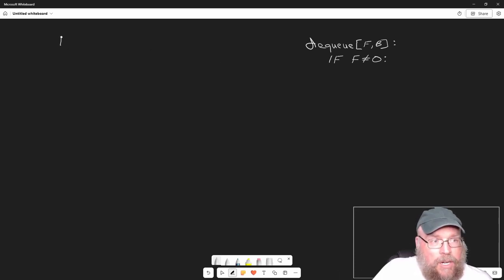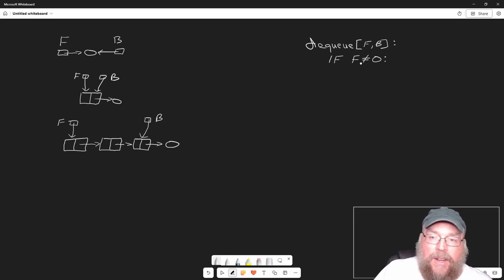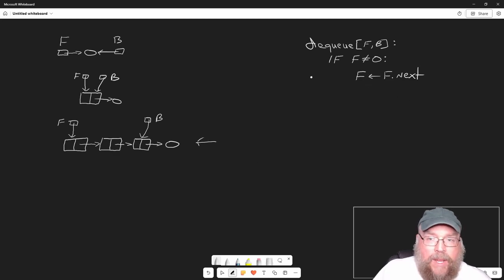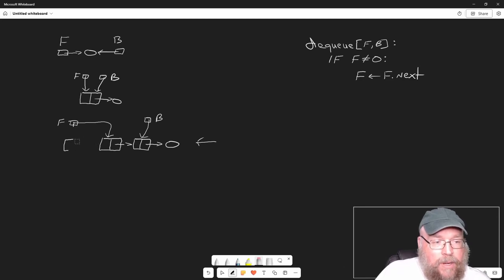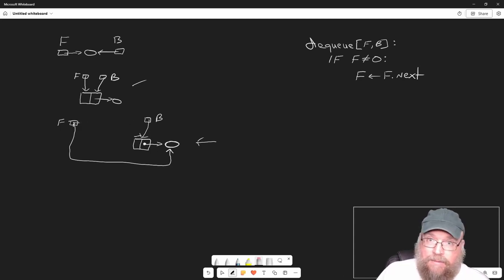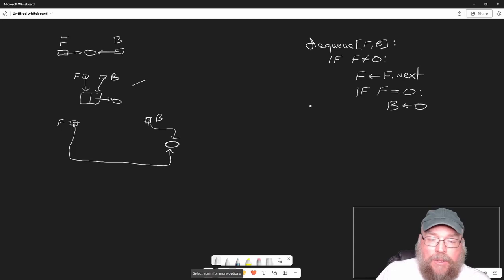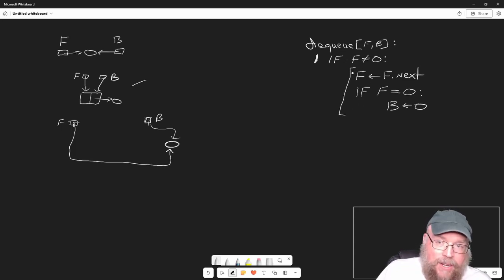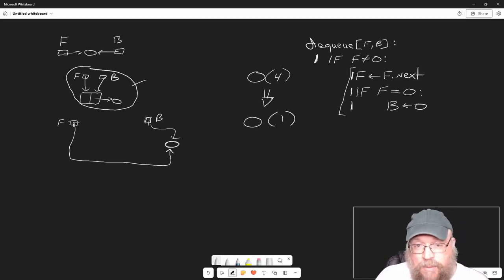The Queue Data Structure Dequeue Algorithm (Part 2 of 4)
Unlock the secrets of the queue data structure in this comprehensive tutorial video. Delve into its functionality, operations, and applications in Java programming. Let Professor Hank be your guide to mastering queues efficiently.

Bitcoin:  177wfkQwzXiC8o2whQMVpSyuWUs95krKYB